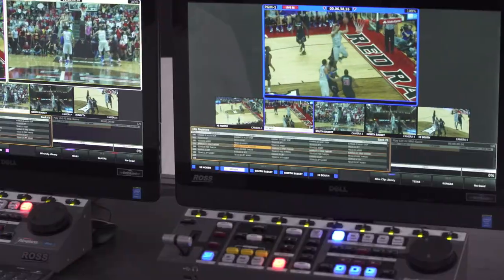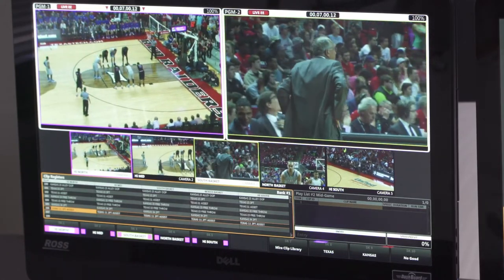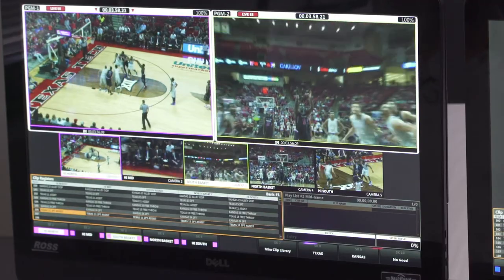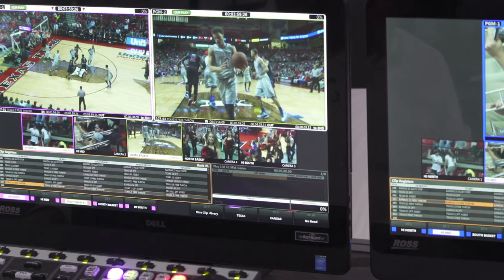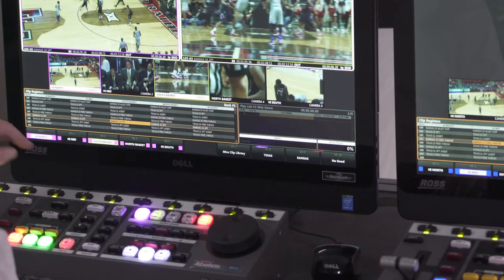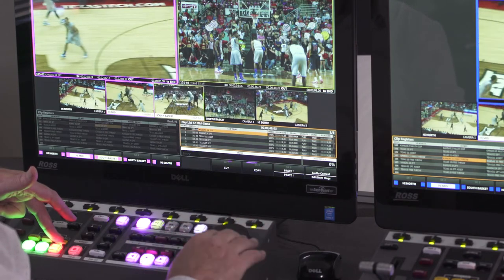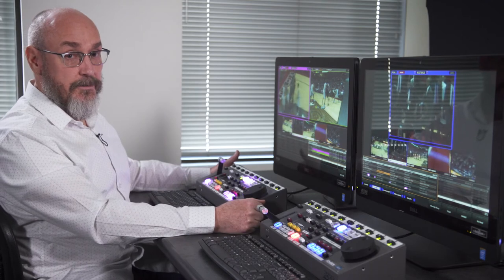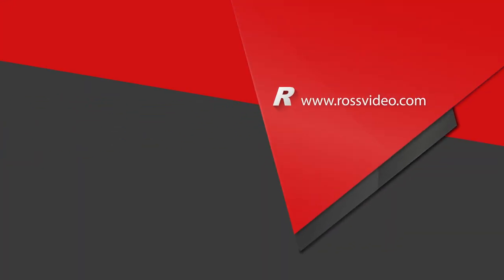Abekas Mira Replay Demo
- Demonstration of Abekas Mira Replay system.